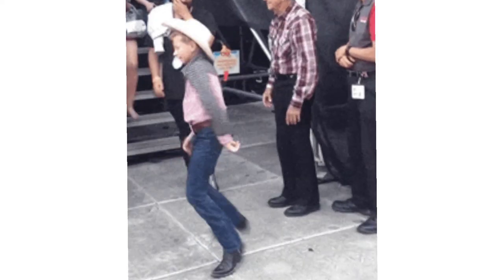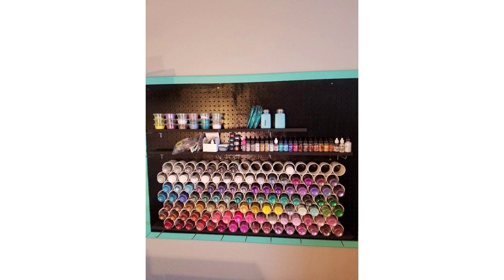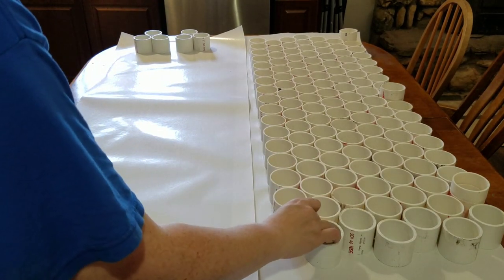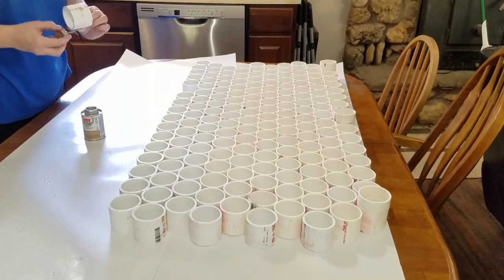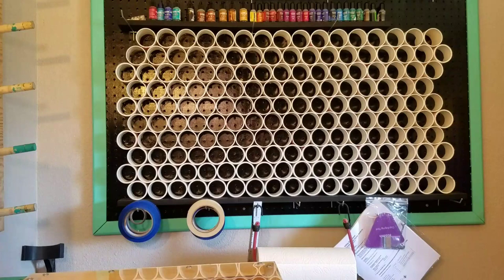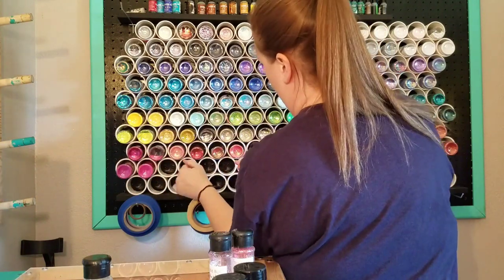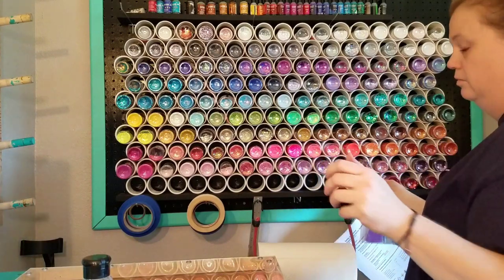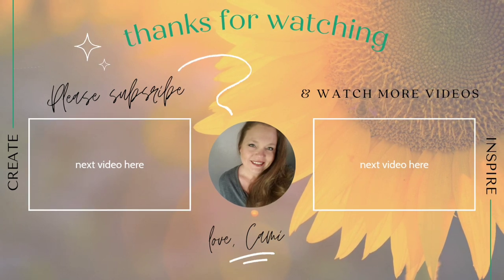GLITTER WALL OUT OF PVC PIPE TUTORIAL (NO ZIP TIES!)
💚In todays tutorial I will show you all how I put together my glitter wall using PVC pipe! I have seen this asked several times in the Facebook tumbler groups so I thought I would do a video on it! This one is DEFINITELY short & sweet!

Alottle Tumbler Tutorials
Cami Ewalt

SUPPLIES USED IN THIS VIDEO:
💚The PVC pipe I used for the previous part of this wall

💚Since that one is nearly IMPOSSIBLE to find right now (waited 4 weeks to see if some would come in) this is the PVC pipe I went with this time. Almost as thin but not quite. But beggers can't be choosers RIGHT?!? lol

💚Butcher Paper

💚Peg Board

💚Peg Board Hooks